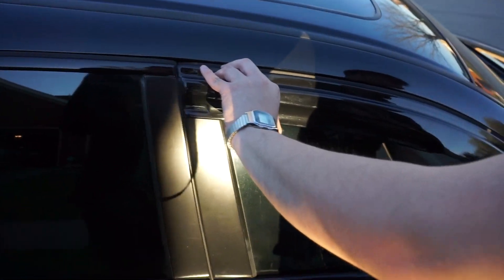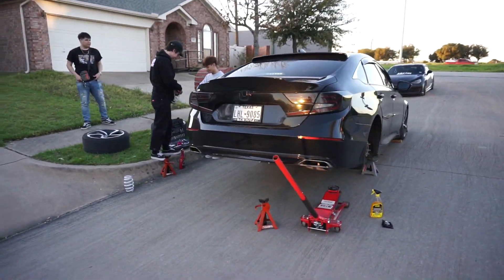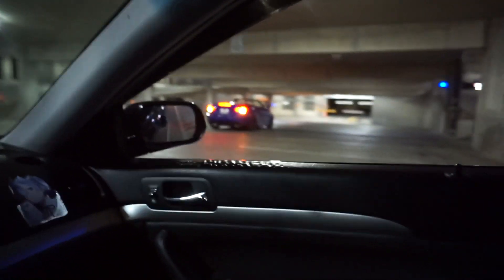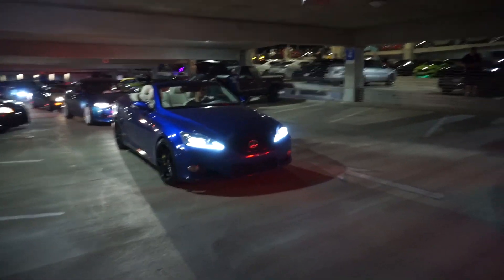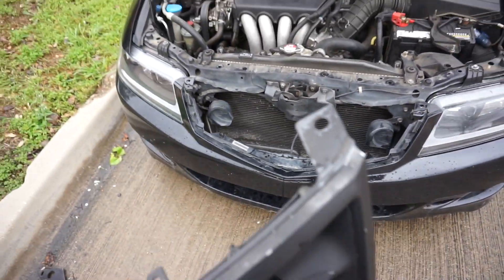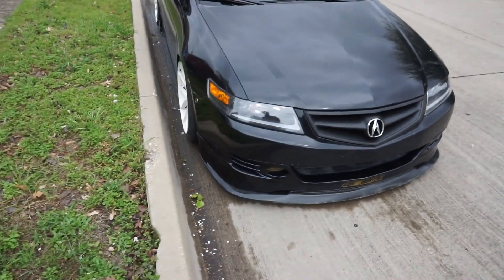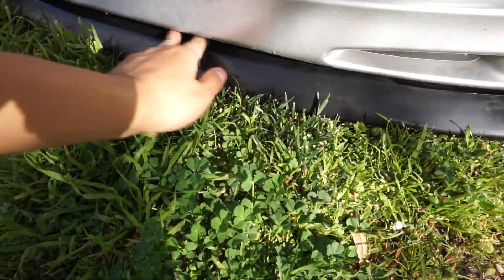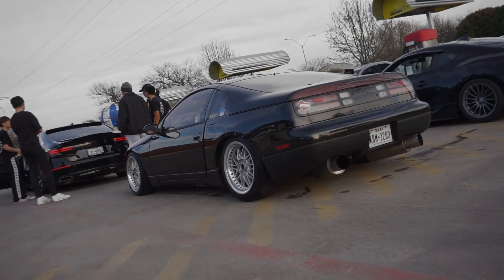A Whole Day Dedicated To Our Cars!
In this video we just worked on our cars and hanged out together, we do this a lot off camera so I just wanted to record this time and bring y'all along for that Arashi experience.

Mugen Style Window Visors

Follow the boys on IG!